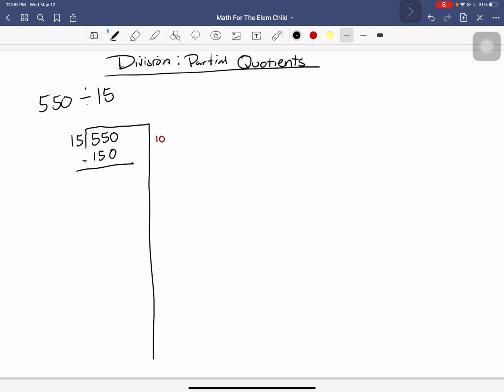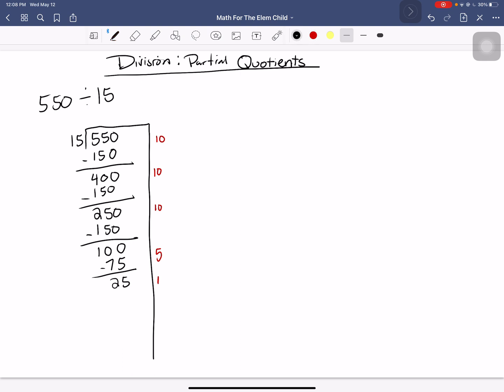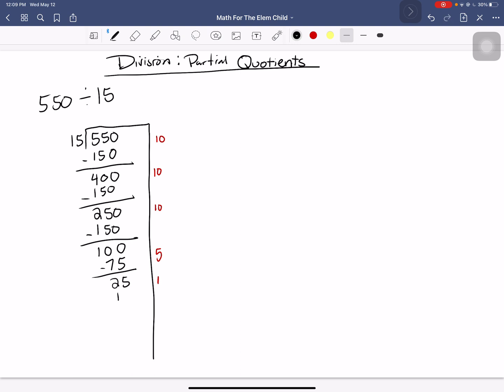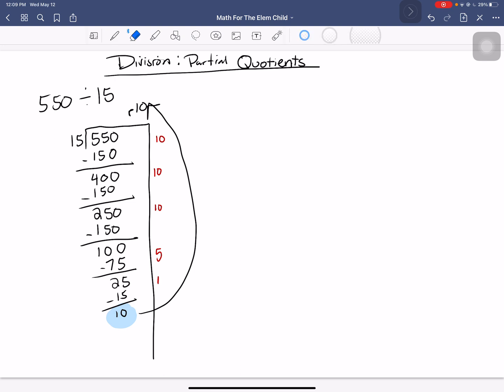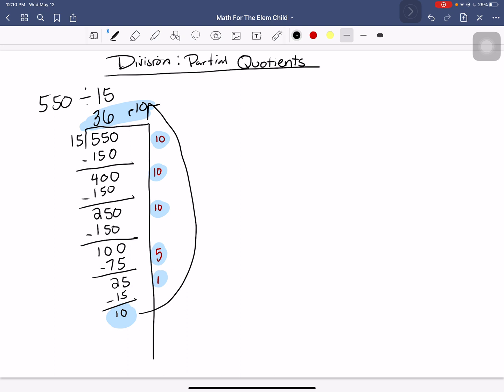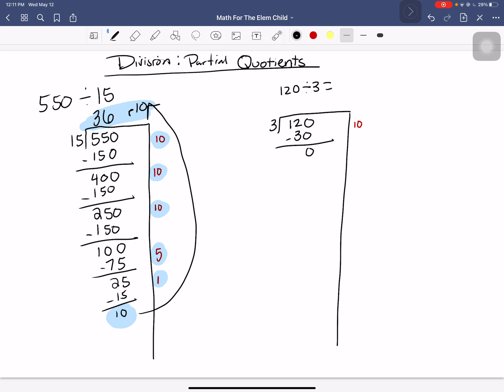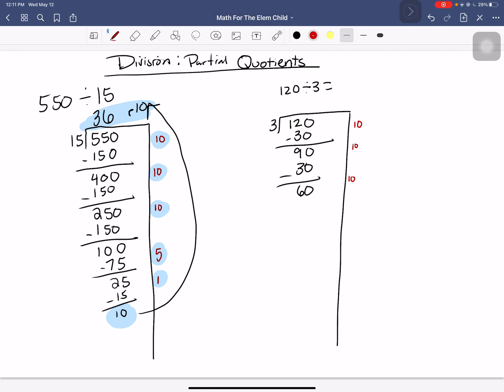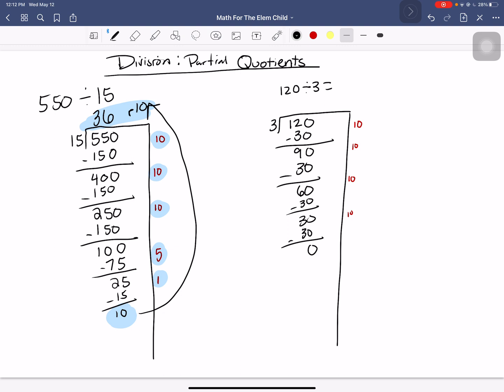Division: Partial Quotients